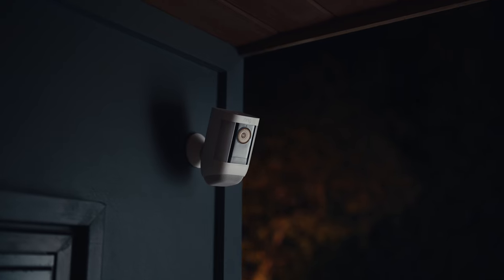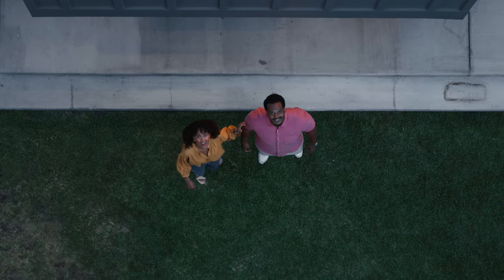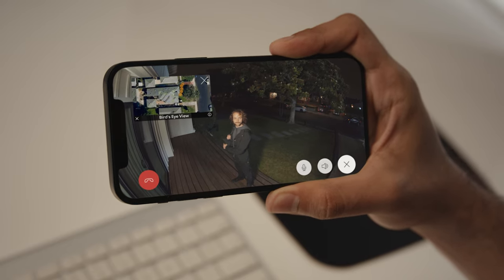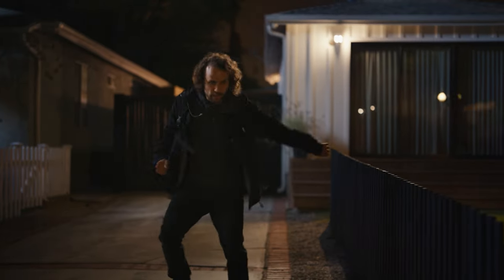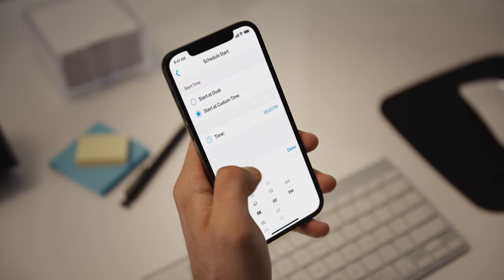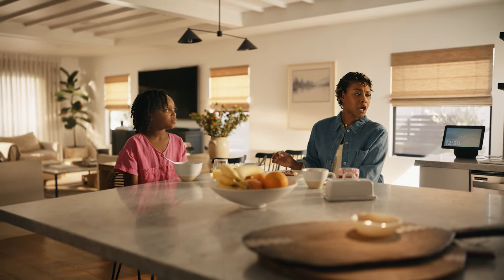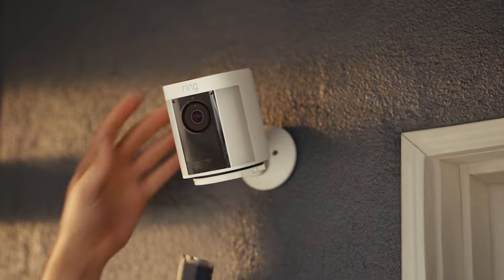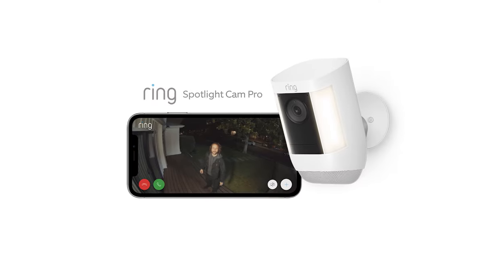Ring Spotlight Cam Pro | Precise 3D Motion Detection & 1080p HDR Video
Meet the ultimate in outdoor blind spot security. With leading-edge features like 3D Motion Detection and Color Night Vision, Spotlight Cam Pro shows you exactly what’s out there—and where—in crystal-clear HDR. Rain or shine. Day or night. Right from your phone.